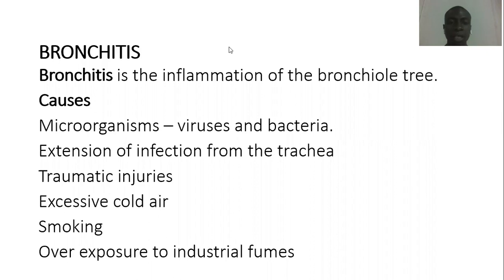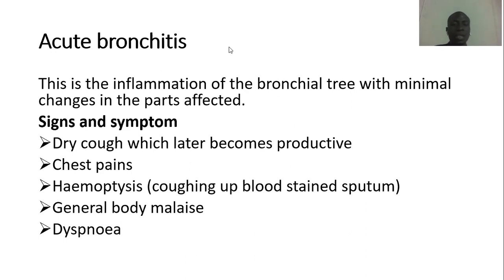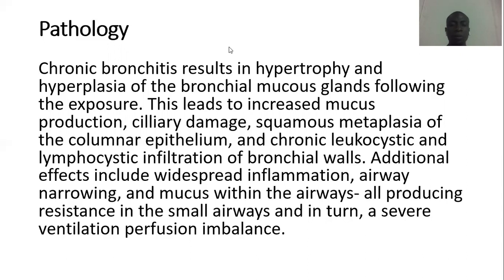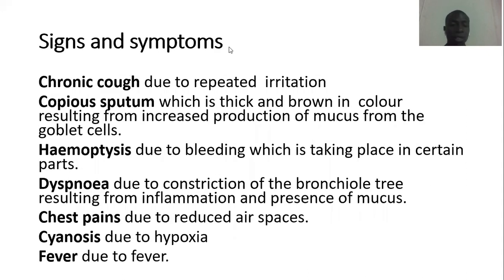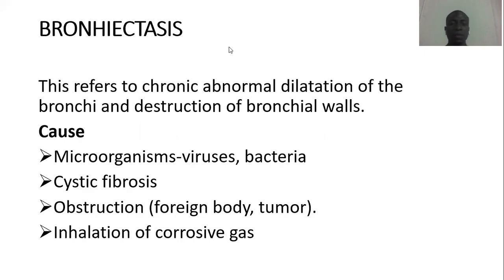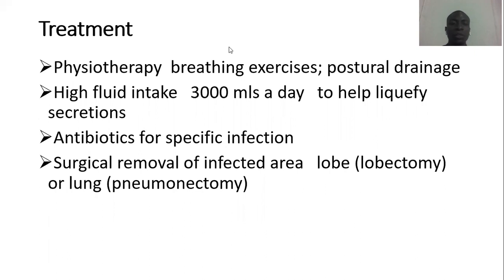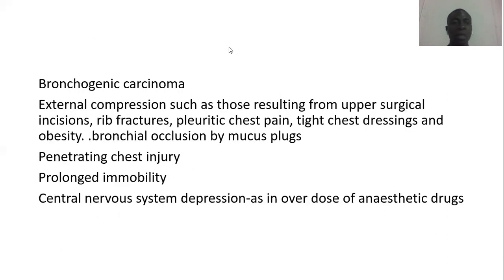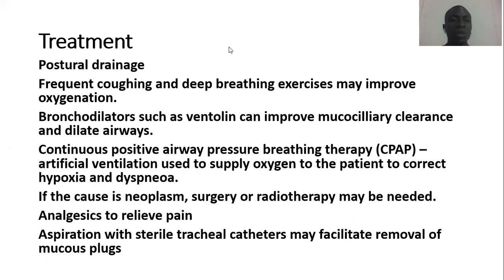LOWER RESPIRATORY DISORDER